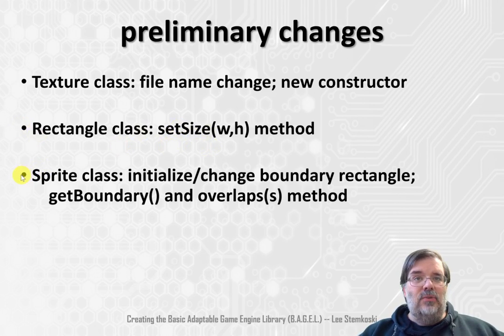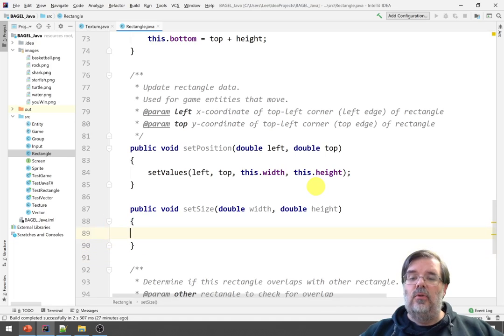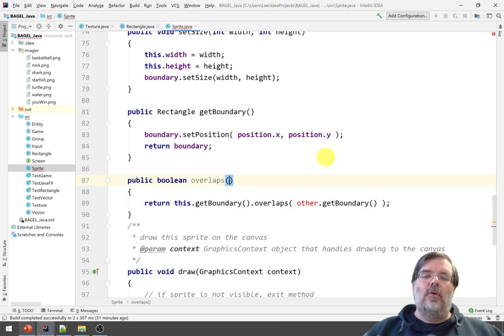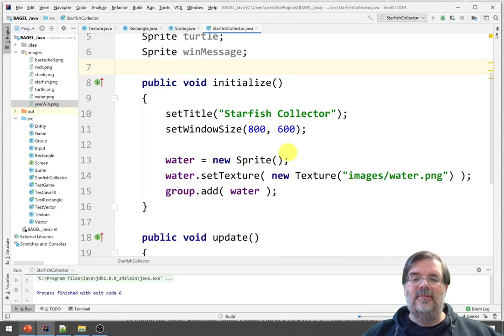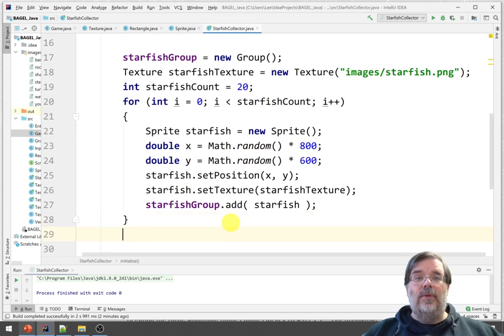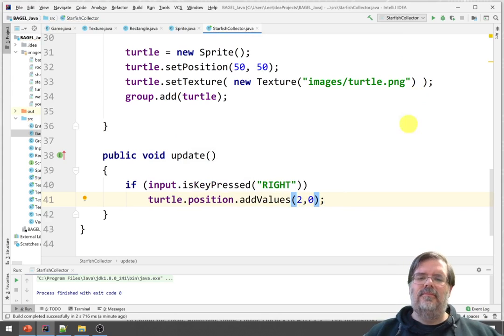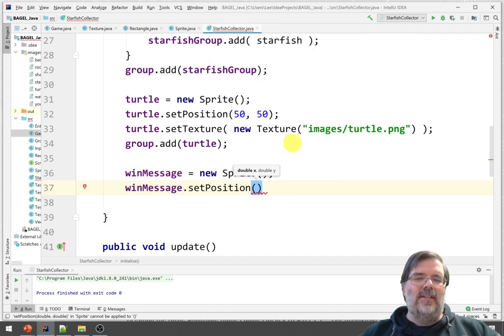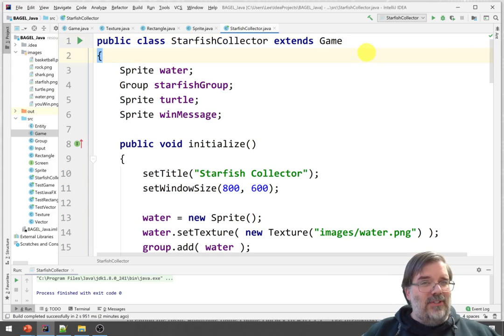The Basic Adaptable Game Engine Library - Part 24 - Starfish Collector 1.0 Code